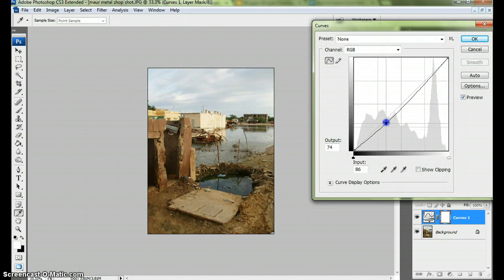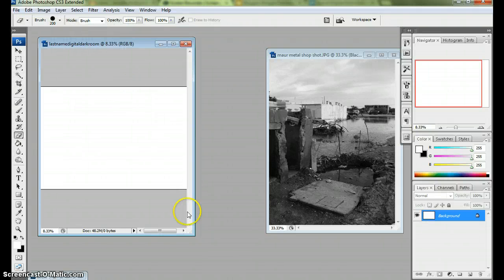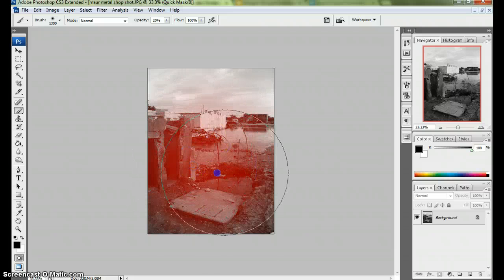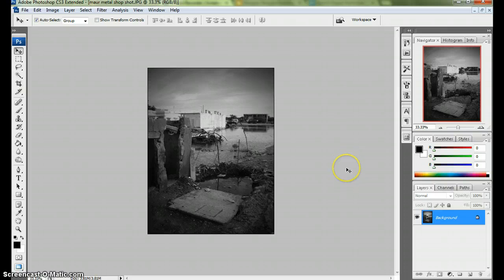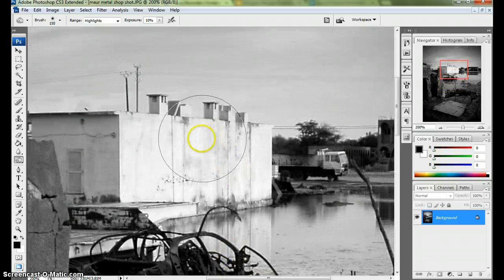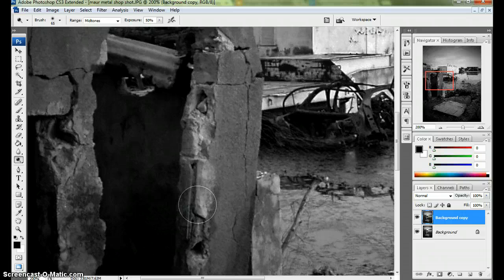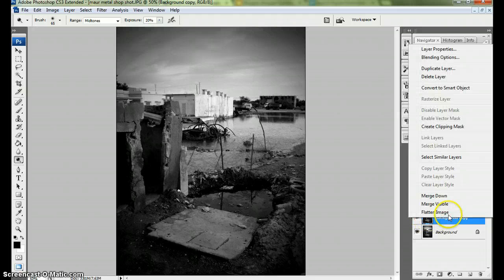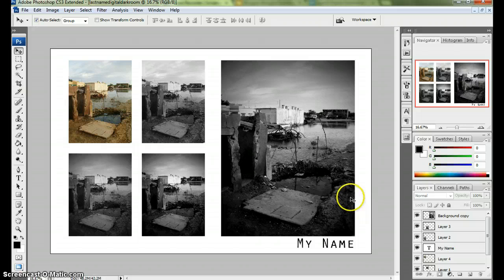Digital Darkroom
Digital Darkroom edits